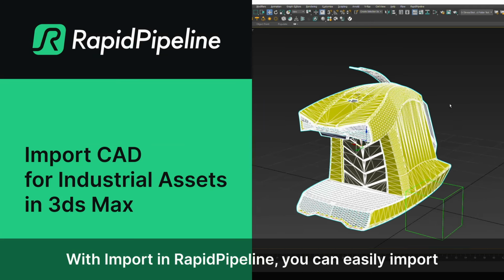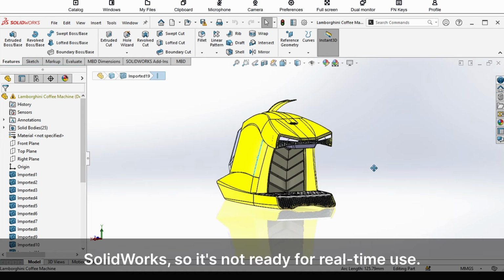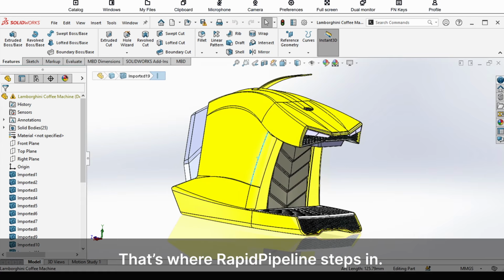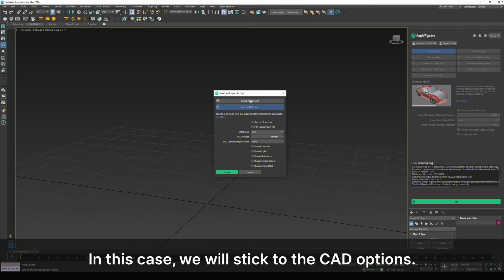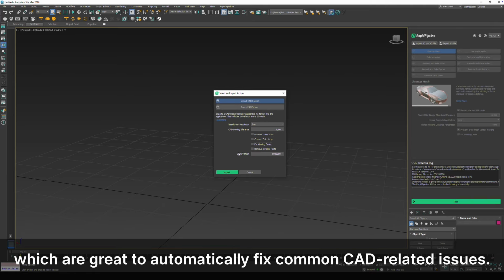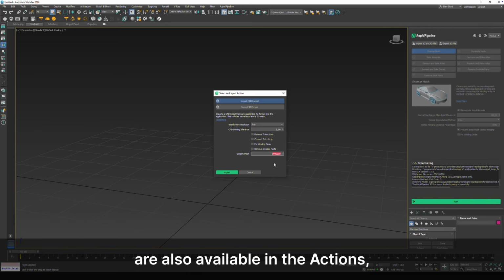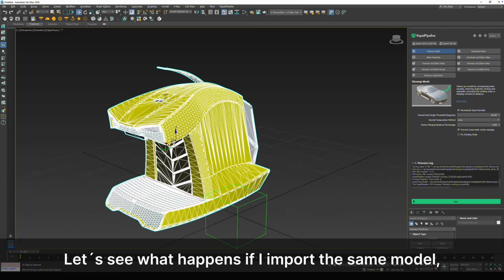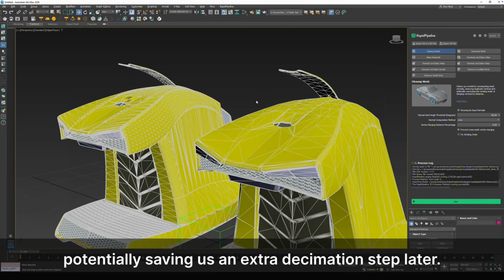RapidPipeline for 3DS Max - Import CAD Models FAST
Learn how to effortlessly import and optimize CAD and 3D models in 3DS Max using the RapidPipeline tool! 🚀

In this tutorial, we walk through importing a coffee machine model from SolidWorks, showcasing how RapidPipeline simplifies tessellation, axis correction, and mesh optimization, all in just a few clicks.

✅ No manual steps
✅ Automatic fixes for common CAD issues
✅ Flexible tessellation settings
✅ Real-time ready models

Whether you're a designer, engineer, or 3D artist, this workflow will save you time and hassle. Try RapidPipeline for free and streamline your 3DS Max projects today!